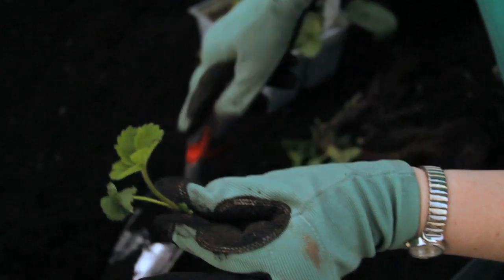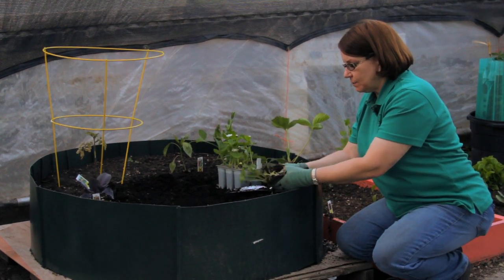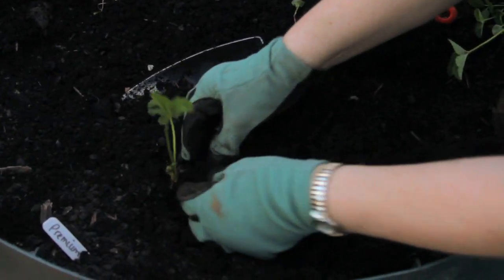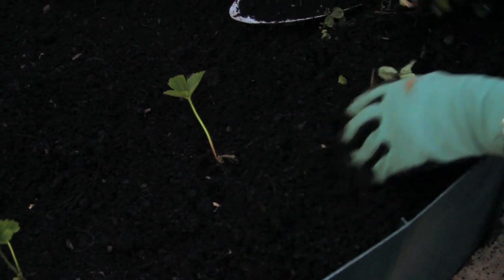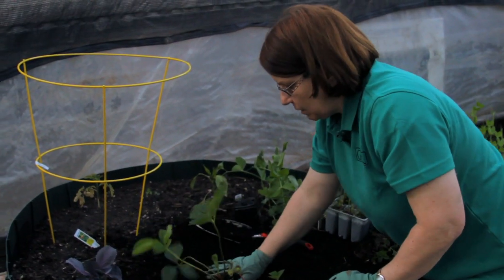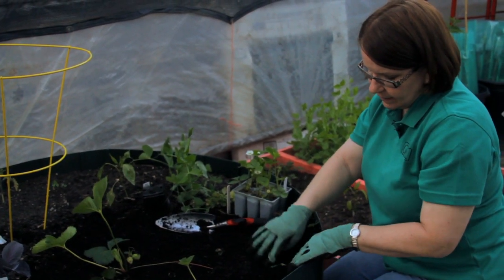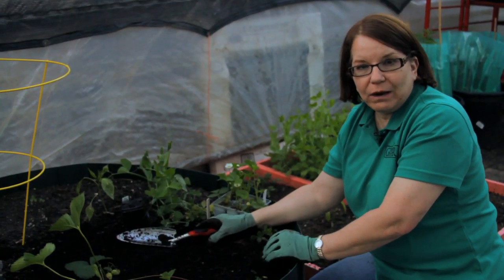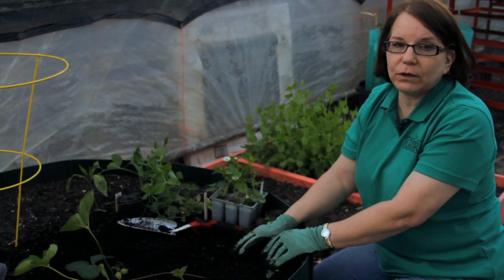Gardening Basics : How to Start a Strawberry Garden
You can start a strawberry garden from seed, rooted cuttings, six packs or individual plants as longs as have loose, fertile soil. and plenty of sunshine. Learn the whole process in this free video on gardening basics.

Bio: Donna Emery has been a certified horticulturist for 20 years, has a two year degree in landscape design, and is a Utah-certified nursery professional.

Series Description: Even if your green thumb is just budding, you can learn how to make your favorite plants flourish with this selection of gardening basics, from fertilizing the soil to planting the seeds. A certified horticulturist shares her knowledge in this free video series.